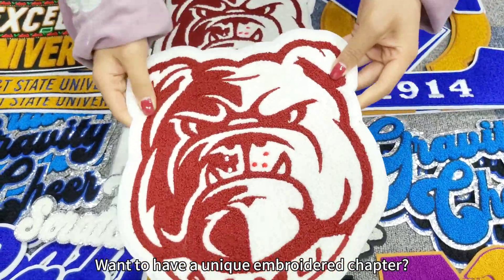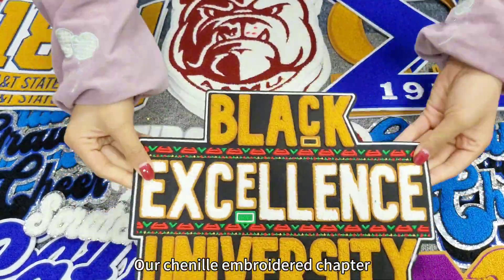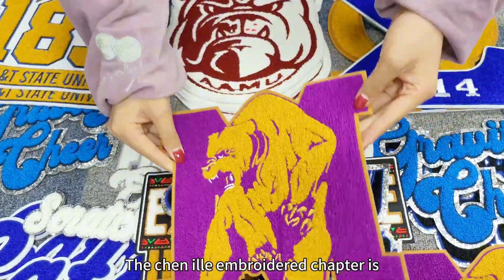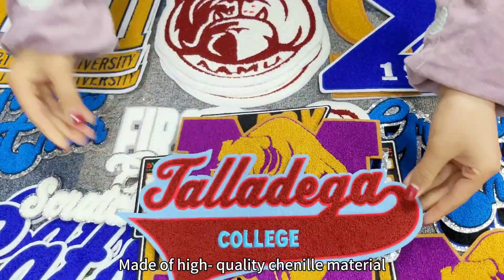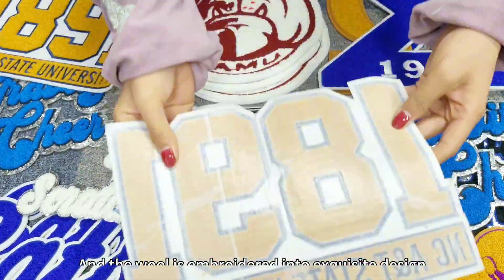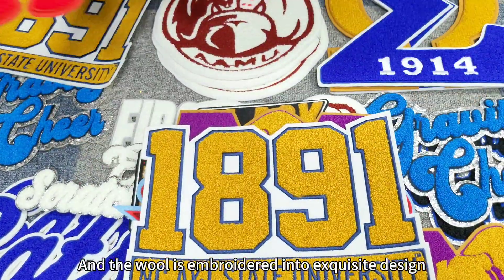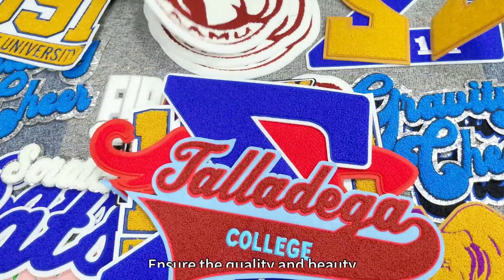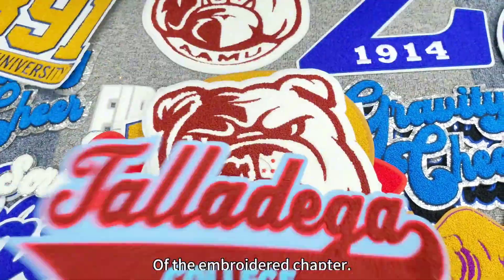Some our stock chenille patches